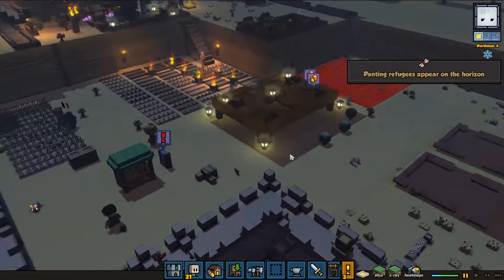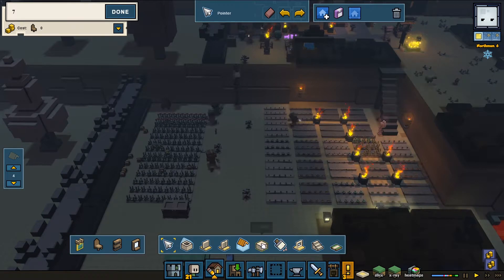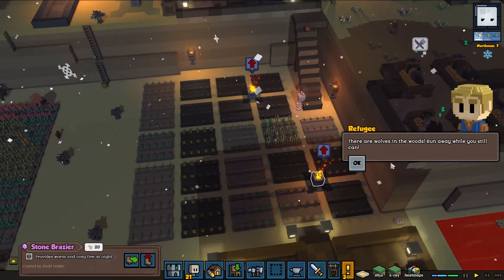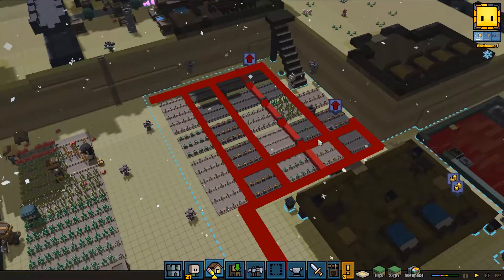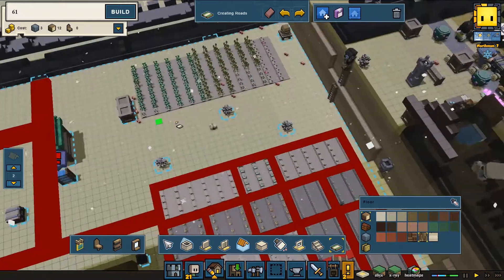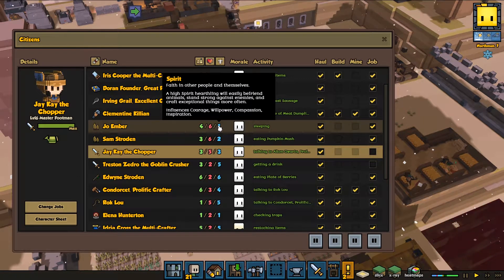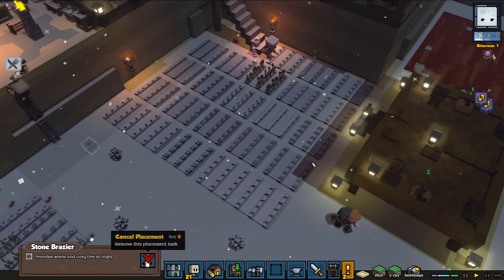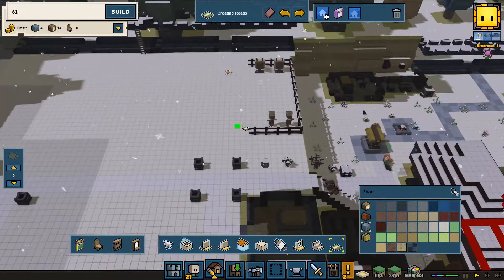Let's Play Stonehearth - Stonehearth Episode 27 - More Roads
This is let's play Stonehearth episode 27 - More Roads, a new series on a new game. I've watched people play Stonehearth a long time ago and am glad that I can finally do my own Let's play Stonehearth. Please do give me some tips and suggestions for Stonehearth in the comments, and let me know who you want renamed in my little Stonehearth town! And what you want me to name them :D